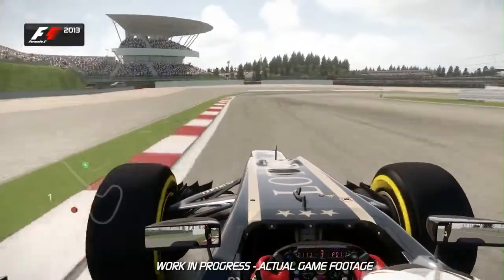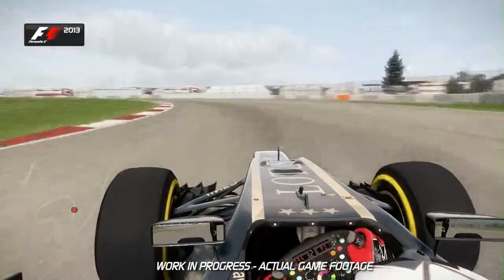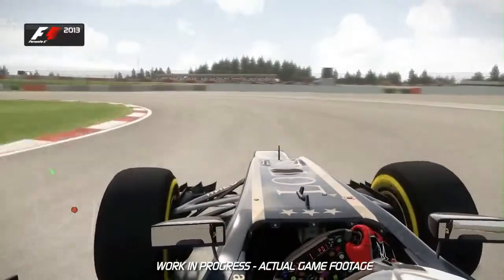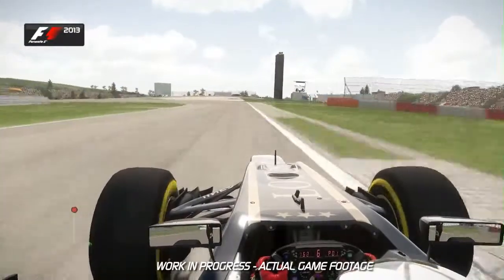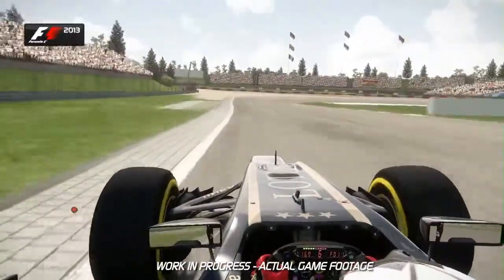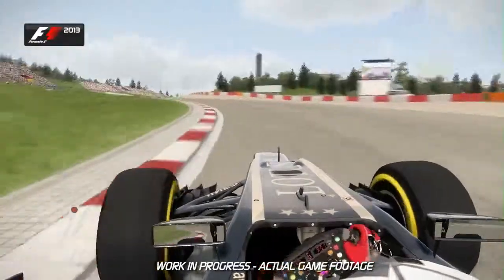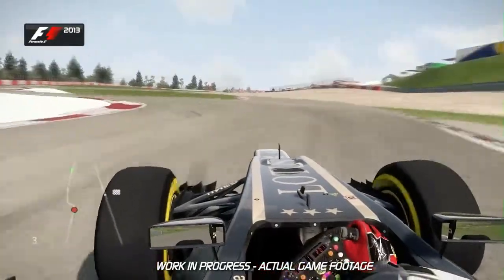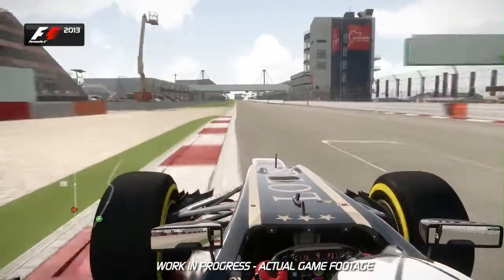F1 2013 - Nürburgring Hotlap Trailer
Codemasters hat die Veröffentlichung von F1 2013 für diesen Herbst angekündigt. Der neueste Teil der Rennspiel-Serie wird dann für PC, Xbox 360 und die PlayStation 3 erscheinen und mit F1 ...